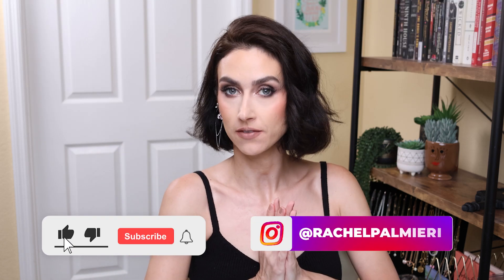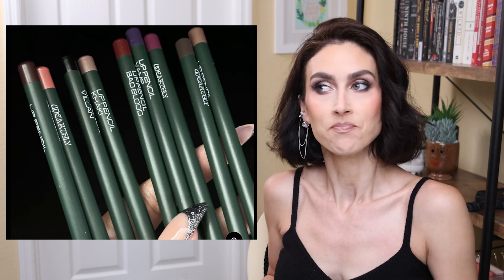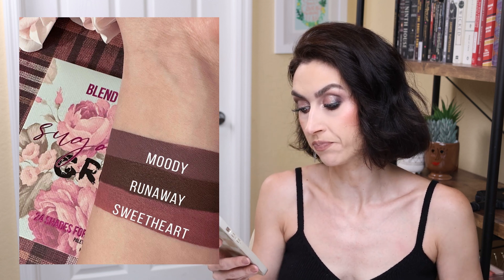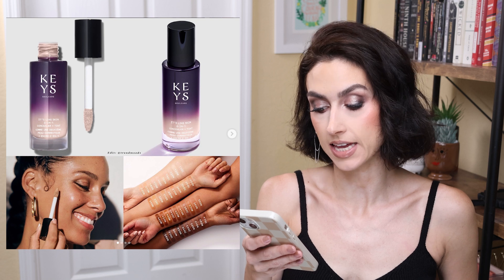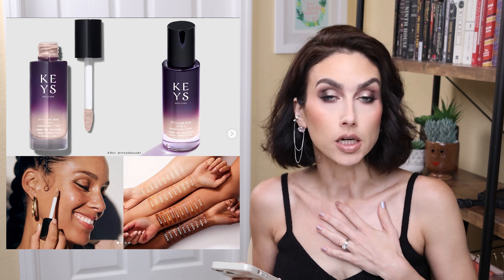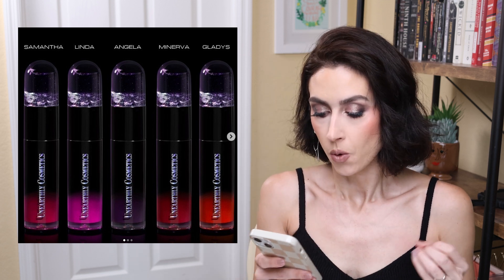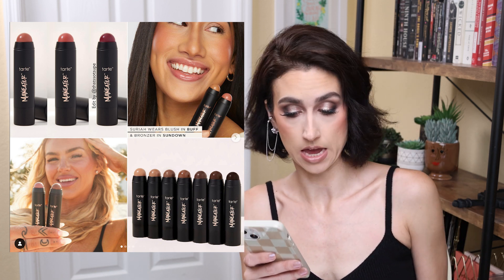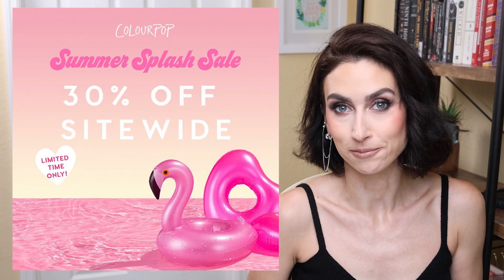NEW MAKEUP RELEASES | I'm STILL Bored!! LOL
This video idea was created by @SamanthaMarchxo

TIME STAMPS:
00:00 Intro
00:56 New Makeup Releases
17:33 Outro

*NEW RELEASES MENTIONED*
Unearthly Cosmetics Liquid Liner Sets, $36 each includes 4 liners
Lip Liners, $6 each
Satin Liquid Lipstick Bundles (3 bundles, 5 lipsticks for $60)
Photo Credit: Makeup On My Radar/Unearthly

Isamaya Beauty Industrial 2.0 Collection
2.0 Palette $115
2.0 Lip Lacquers $38
Industrial Earrings $155
Photo Credit: Point Click Vibes

Blend Bunny Sugar & Grunge Palette, $41
& Matte Lip Cremes (3 shades, $12 each)
launched 6/30 at 12pm CST

Rare Beauty - all available 7/6
Eyeshadow Sticks $22
Gel Eyeliners $19
Eyebrow Pencils $19
Photo Credit: Makeup On My Radar & Point Click Vibes

Keys Soulcare It’s Like Skin 2-in-1 Concealer & Tint
40 Shades $28
Photo Credit: Trendmood1

Bella Beaute Bar The Sun & The Sea Remastered, no other info besides “coming in July”
Video Credit: Bella Beaute Bar

Sephora Collection
Soft Matte & Easy Liquid Lipsticks $15 each
Matte Velvet Lipsticks $15 each - here’s the post with the 3 shades
Best Skin Ever Powder Foundation $20
Photo Credit: Makeup On My Radar

Tarte Maneater Bronzer Sticks (7 shades, $26 each)
Blush Sticks (3 shades, $26 each)
Photo Credit: That’s So Taupe

Photo Credit: Shroud Cosmetics

Photo Credit: ColourPop

*WHAT I’M WEARING WILL BE IN A PINNED COMMENT*